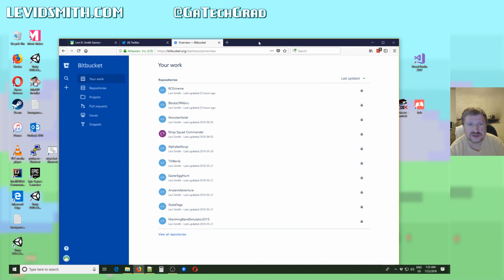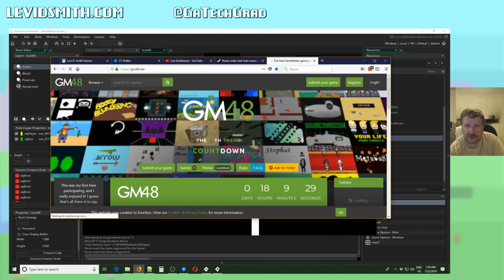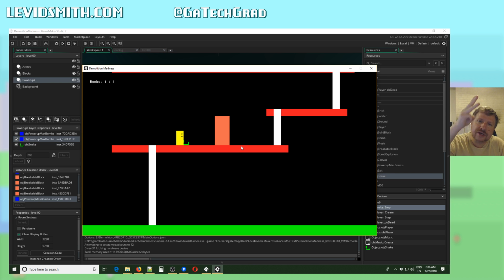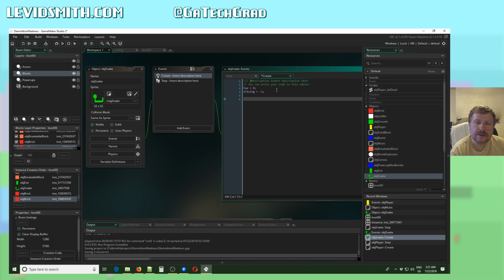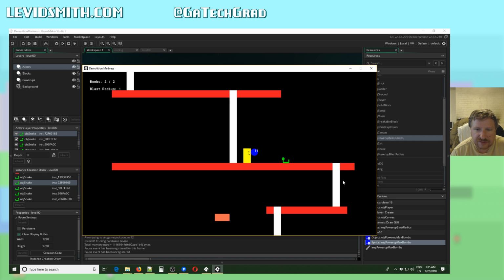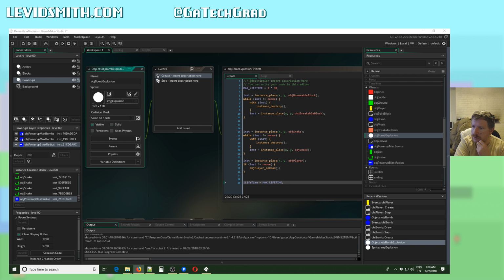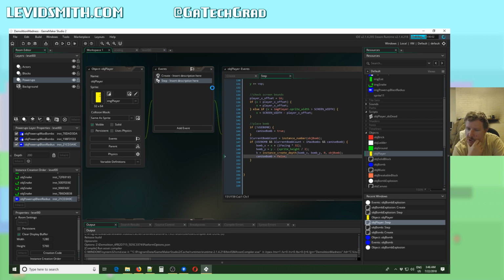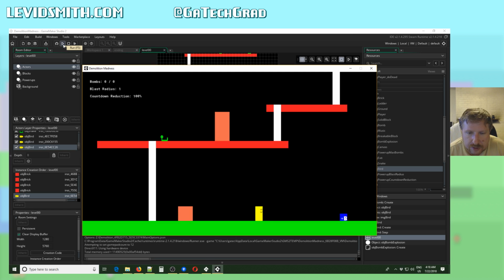Demolition Madness - GM48 27th - Development 4